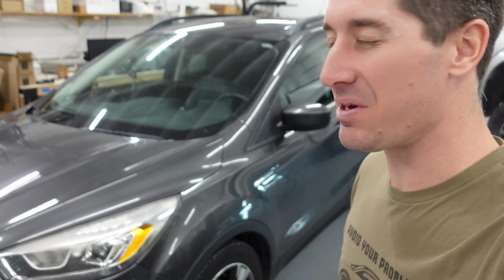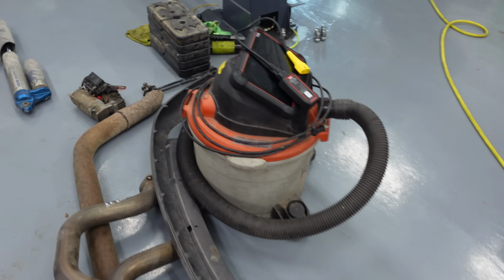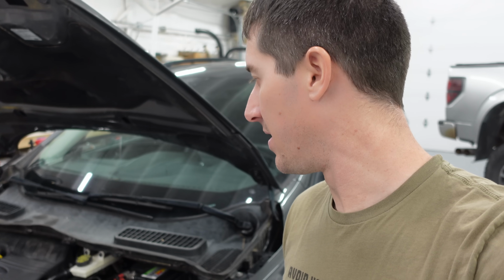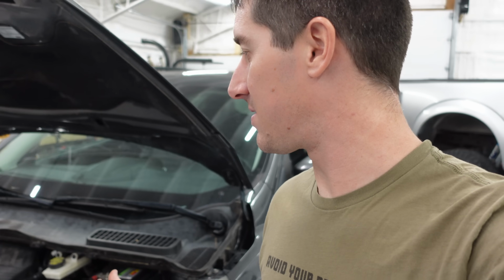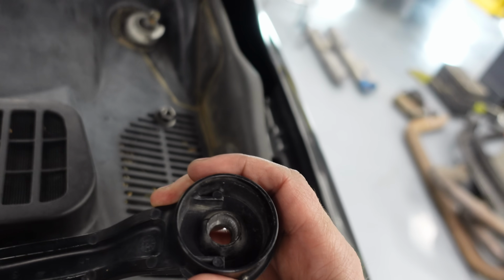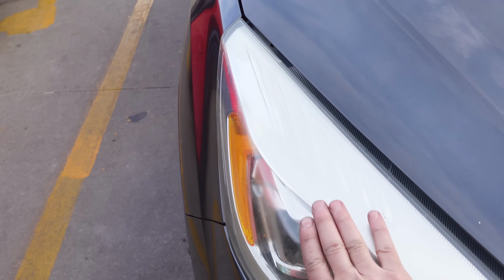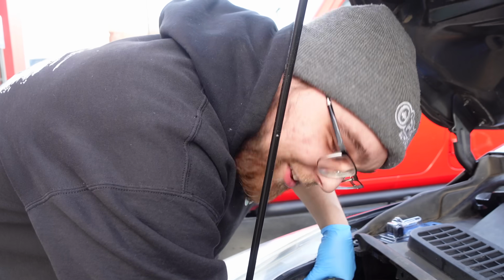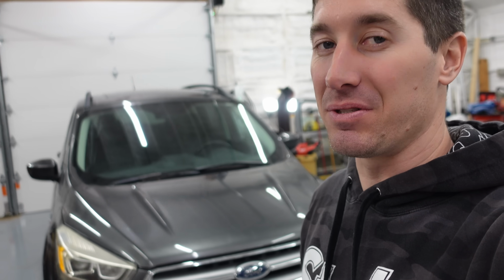I COMPLETELY FIXED MY OVERHEATING FORD ESCAPE FOR $36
When this 2017 Ford Escape deal popped up on Marketplace I knew I had to try and fix it. Eric and I jumped in the truck, picked it up, and now it's time to see what I bought. The seller has already tried to fix everything multiple times, going as far as replacing the entire engine and ending up back in the same spot. It might have been unfixable before but I'm going to throw another engine at it and I think we'll have it sorted out... I hope.

WatchJRMow: @WatchJRMow
Tech Channel:  @TechThrowback

Common Questions:

Facebook: WatchJRGo (or JRGo, FB hates my branding)